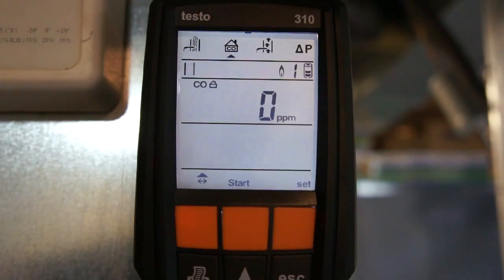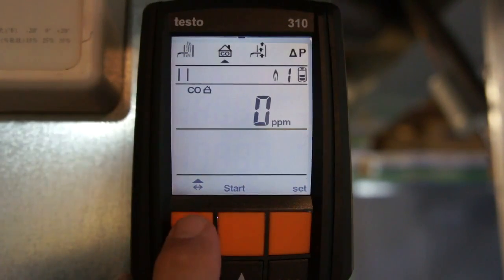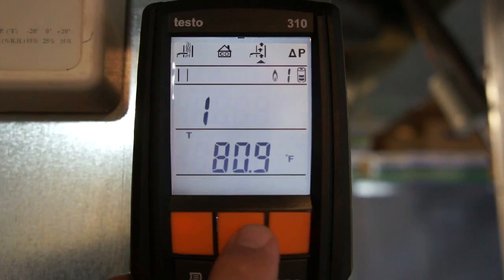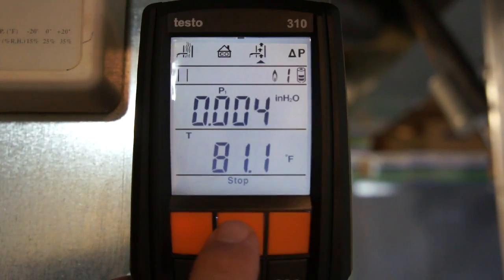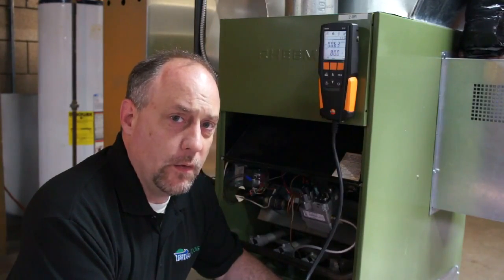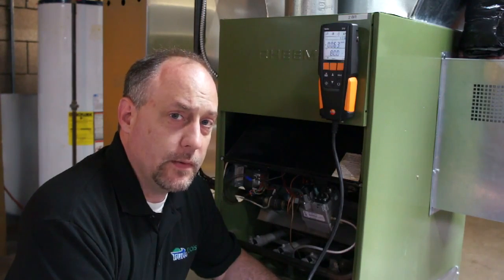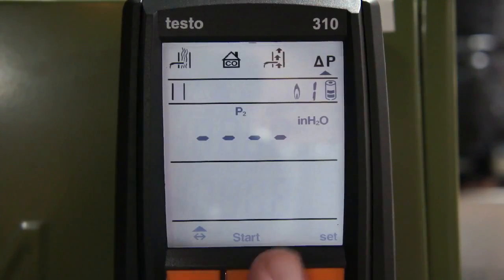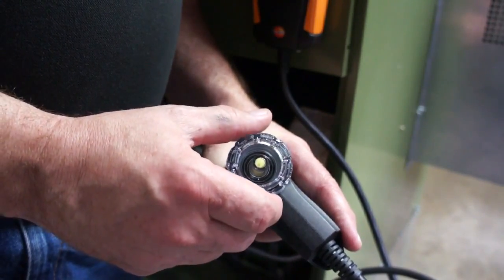Testo 310 Combustion Analyzer - Demo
Flue gas analysis is this easy.
Thanks to the automatic zeroing of the gas sensor, the testo 310 is ready for use shortly after being switched on -- only 30 seconds to start is unbeatably fast.
The testo 310 intentionally concentrates on the four core measurement functions flue gas, ambient CO, draught and pressure. The instrument has two measurement cells for O2 and CO, and a temperature sensor integrated into the flue
gas probe. The gas sensors measure the exact oxygen and
carbon monoxide content as well as the flue gas and ambient
temperature. From these data, all relevant measurement
parameters such as CO2 value, degree of effectivity and flue
gas loss are calculated. Since the flue gas probe is permamently
fixed to the instrument, there are no bothersome single
parts in the way.